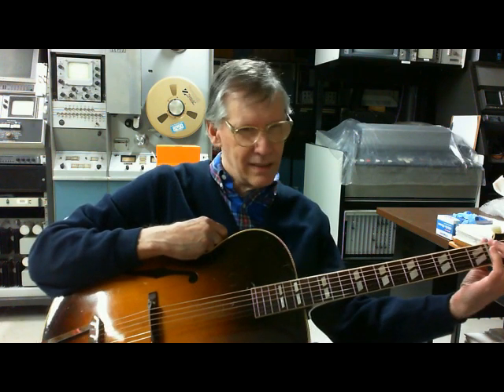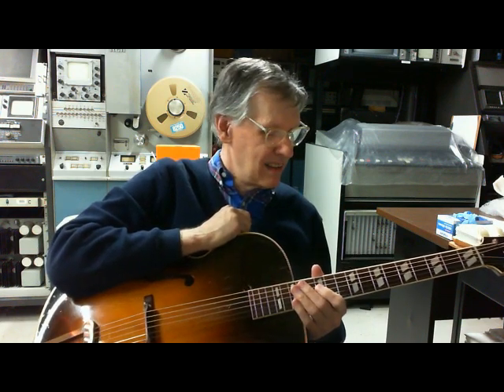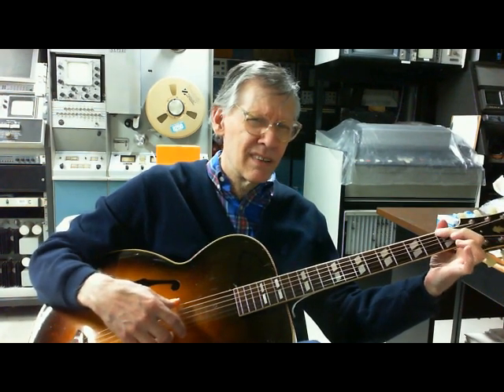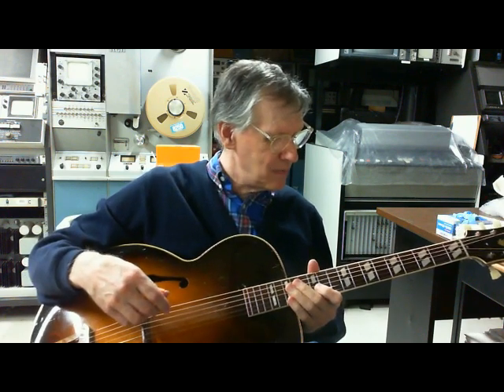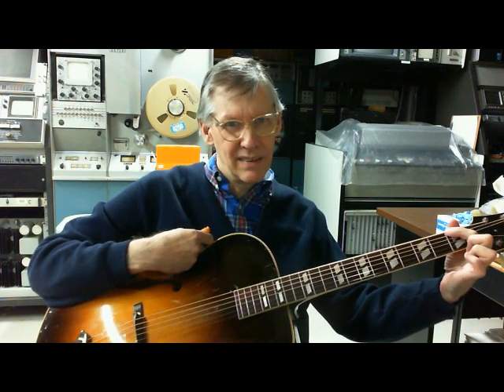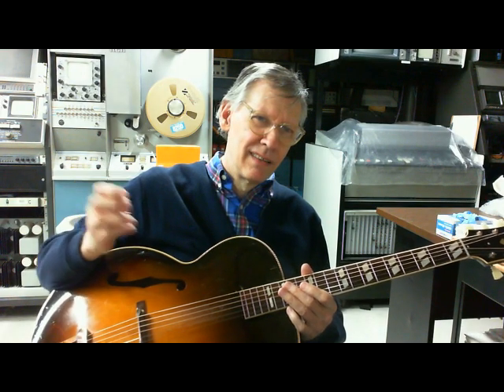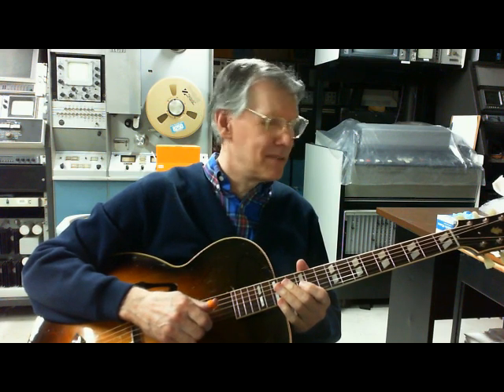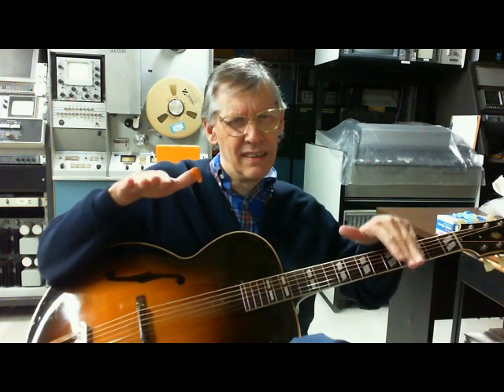Alabamy Bound & some guitar talk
Adjusting the Gibson L-7 neck and trying it out.
I always liked that old tune the way les Paul and Mary Ford did it in the 1950s.